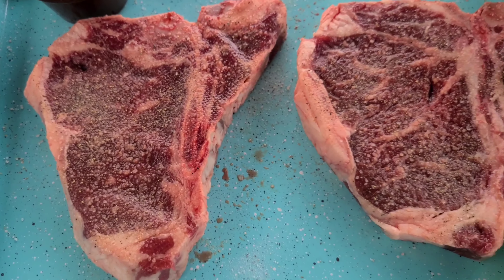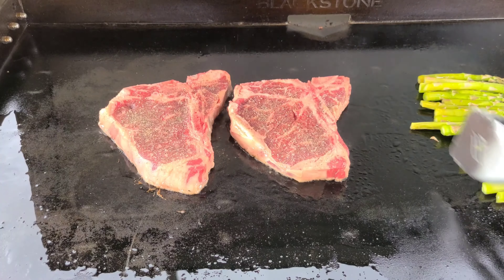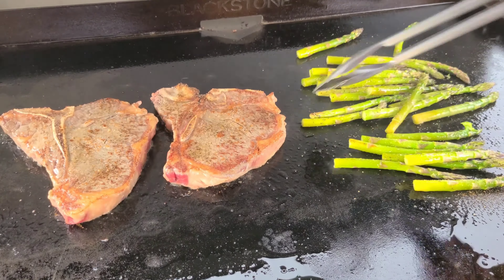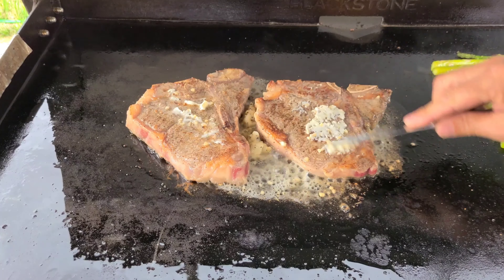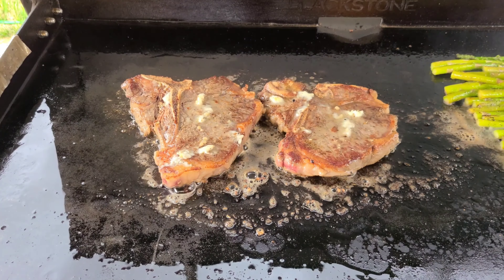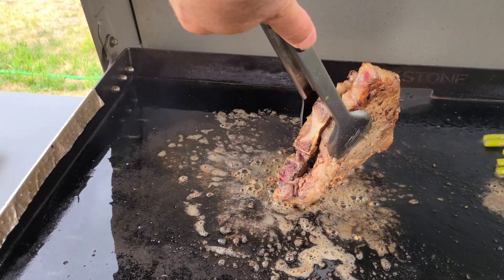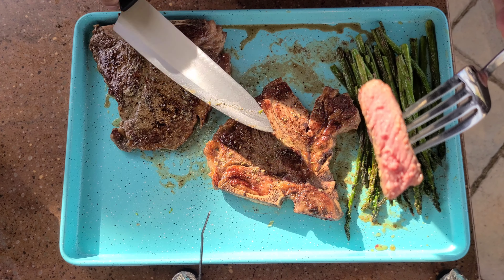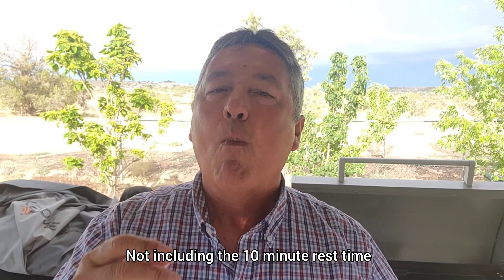How To Make The BEST T-Bone Steak On A Blackstone Griddle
@ManKitchenRecipes You'll find out how to make The BEST T-Bone Steak On A Blackstone Griddle In UNDER 5 Minutes! It's So Easy and So Delicious!

Here are some of the items I use in my videos:

*12" Gas Cooktops, 2 Burner Drop-in Propane/Natural Gas Cooker, 12 Inch Stainless Steel Gas Stove Top Dual Fuel Easy to Clean* (12Wx20L)